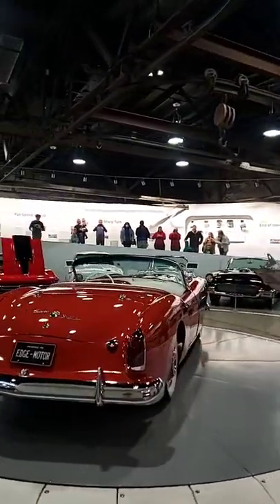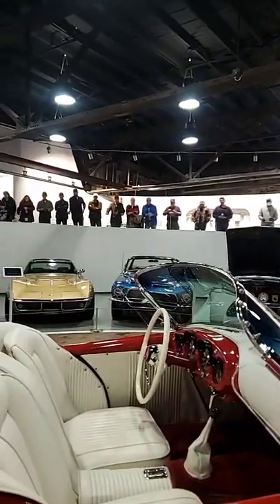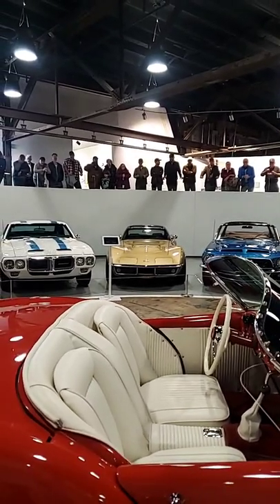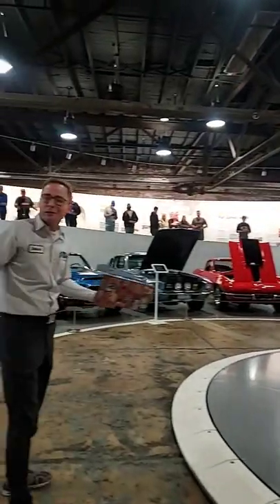Unveiling - 1954 Kaiser-Darrin 161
Live unveiling of a 1954 Kaiser-Darrin 161. for more information.